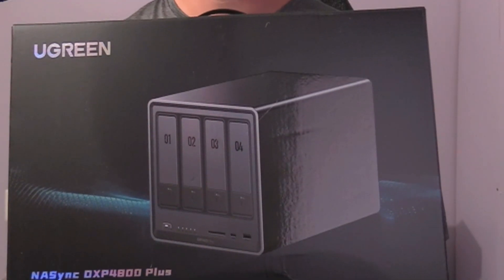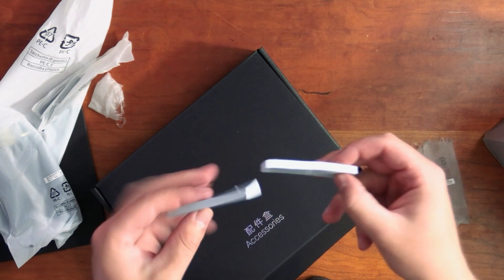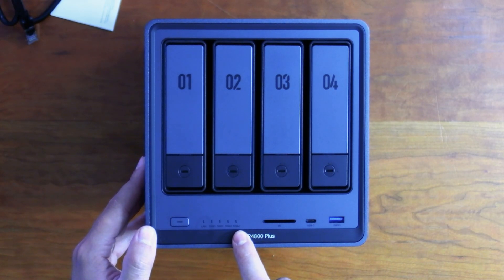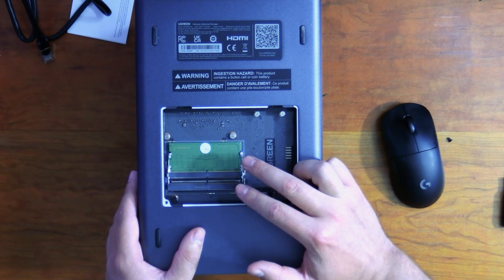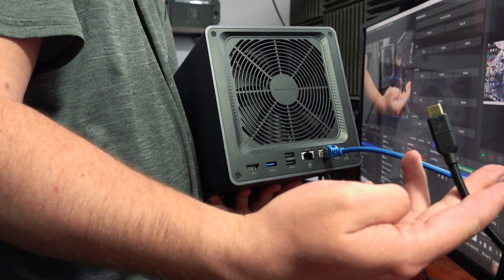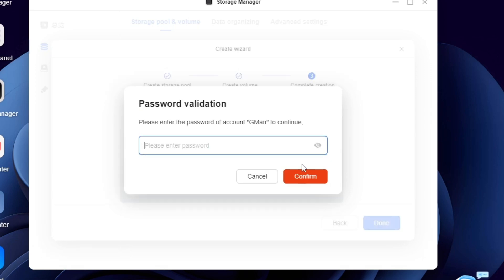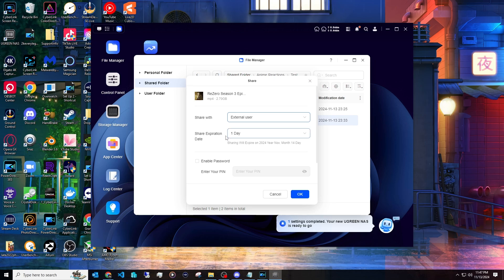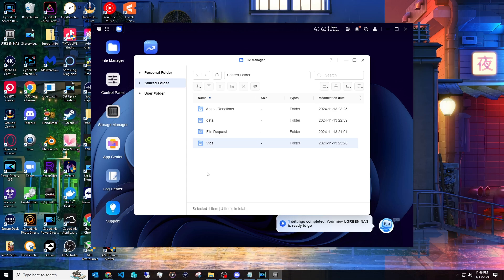UGREEN NASync DXP4800 Plus NAS Review: Best NAS for Media Storage?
We'll be reviewing UGreen NAS DXP4800 Plus from UGreen. Is this new NAS worth it? Lets find out. UGreen NAS DXP4800 Plus Unboxing and First Look

UGreen NAS DXP4800 Plus
Western Digital 8TB WD Gold Hard Drive
Seagate IronWolf Pro 24TB Enterprise NAS Hard Drive
SAMSUNG 990 PRO NVMe SSD 1TB
Crucial P3 Plus 2TB PCIe Gen4 SSD
Crucial P3 Plus 4TB PCIe Gen4 SSD
CORSAIR VENGEANCE SODIMM DDR5 RAM 32GB

Intro 00:00
Unboxing UGreen NAS DXP4800 Plus 00:58
I/O and Ports 02:53
How to Upgrade Ram and add SSDs 04:34
Installing Hard Drives Drives 06:05
How to Setup 06:40
Features 08:48
Speed Test Render a Video to Nas 13:27
Speed Test on 10Gb Port 15:31
Final Thoughts 16:21